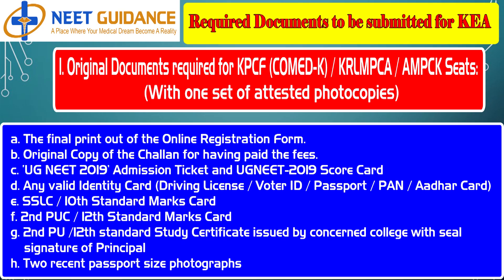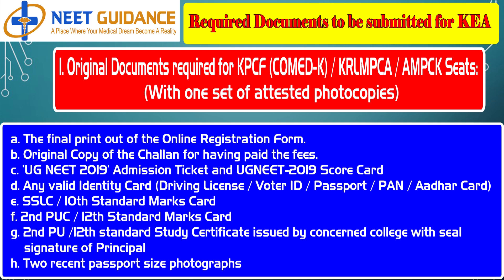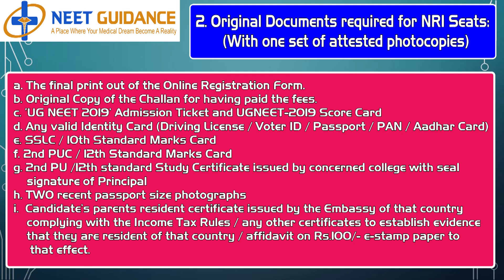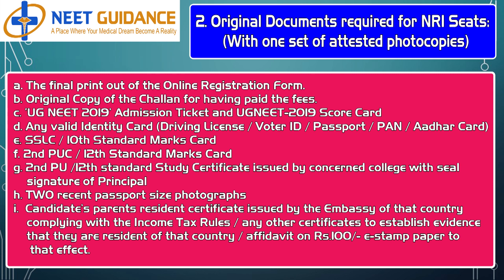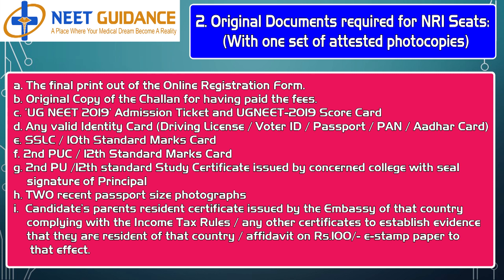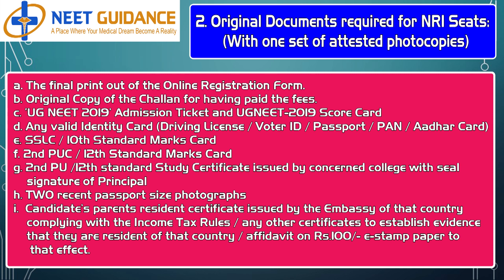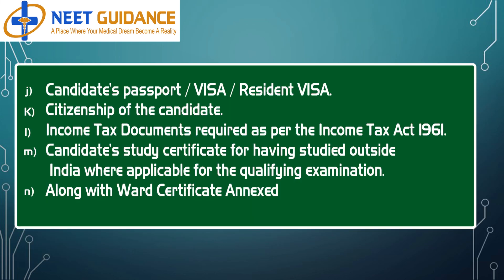Karnataka Examination Authority (KEA) Required Documents - For Verification Schedule KEA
Karnataka Examination Authority (KEA) Required Documents - Type of documents Required for verification Through KEA, Full Details about Karnataka Examination Authority (KEA) Required Documents  in which a candidate need to go through the document verification process before getting admission,  Karnataka Online Registration 2019 by Karnataka Examination Authority (KEA) Required Documents  for NEET UG 2019 Courses Like MBBS, BDS, BVSC, BAMS, BUMS.

Karnataka Examination Authority (KEA) Required Documents – KEA Document requirement schedule according to NEET All India Quota NEET UG 2019 which includes document requirement of Karnataka State for Candidates like SC, ST, OBC, UR, Management quota, NRI candidates, Physically Handicapped  Candidates (PH).
Such documents are Online Registration form, fees challan, NEET UG admission tickets, 10+2 certificate, address proof and much more.

Karnataka Examination Authority (KEA) Required Documents  NEET UG Courses –  In this video you will came to know about the NEET UG 2019 Karnataka Registration Process, Registration Fees, Schedule for Verification of Documents, KEA Document Verification , Valid document according to KEA Norms, Non-Karnataka Candidates Updates, NEET 2019 Verification Process karnataka, KEA NEET Update 2019, NEET All India Rank, Document Verification Schedule category wise SC, ST, UR, OBC and much more.

Want to know More about NEET UG 2019 Cutoff and Admission information of statewise colleges? Then watch the below videos based on your preferred state:

Tamil Nadu NEET MBBS & BDS Counselling 2019

Visit our Official NEET UG Website using below link where you will get every NEET UG information related to statewise or Telangana MBBS & BDS Counselling 2019 and Cutoff for both MBBS & BDS Course in all categories like College Wise, Category Wise etc.

For MBBS Central Universities

For BDS Central Universities

Need to know more about NEET UG Counselling Schedule 2019? Here's our support link and Toll Free No.